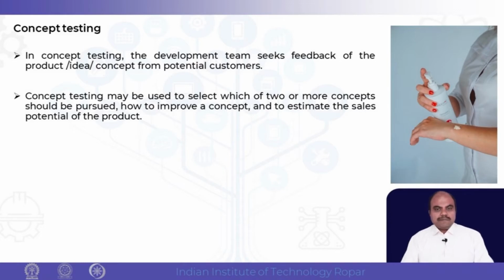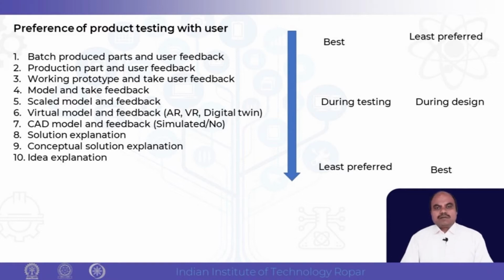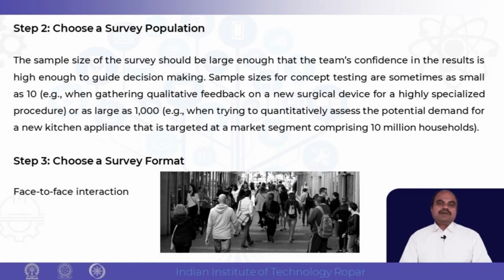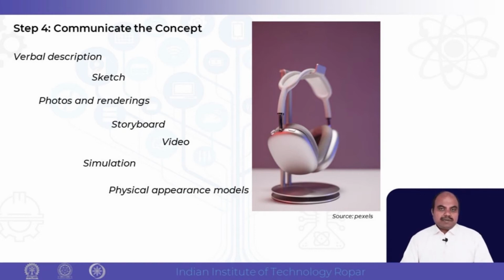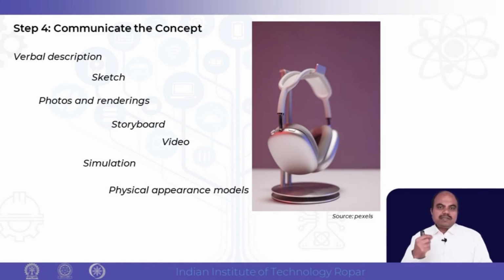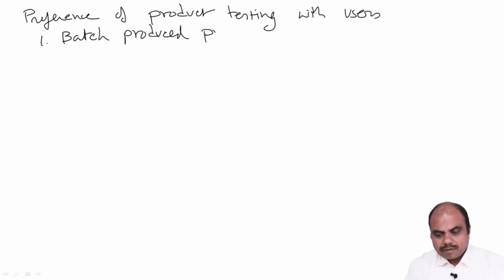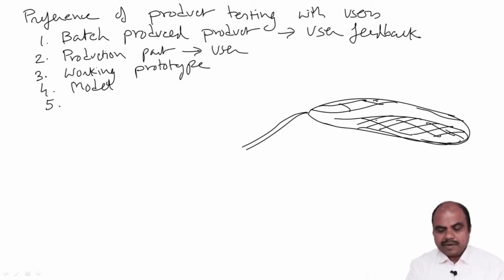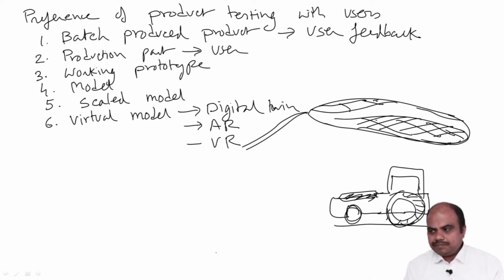Lec 19: Concept testing methods